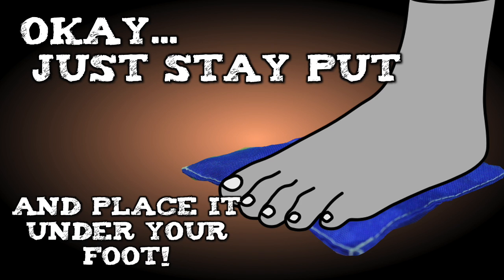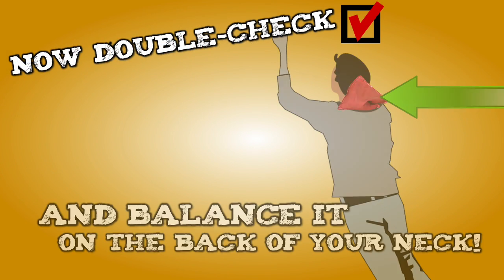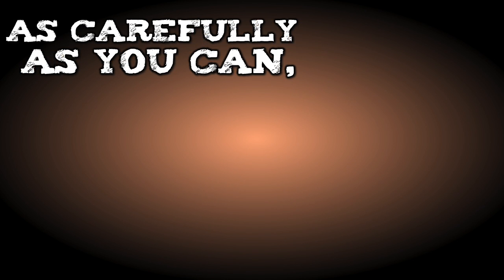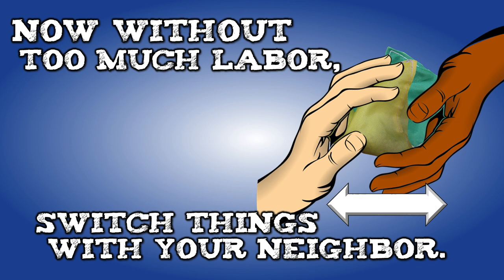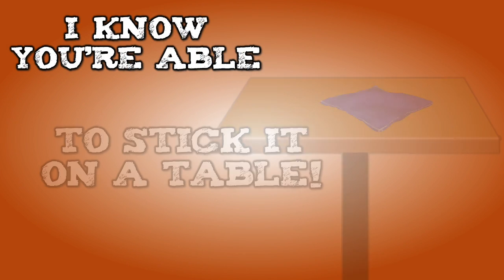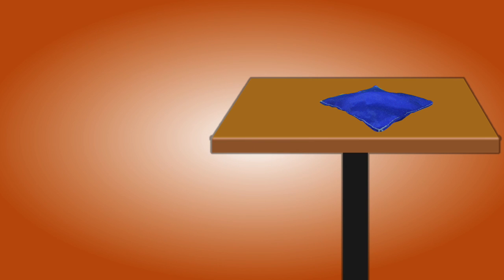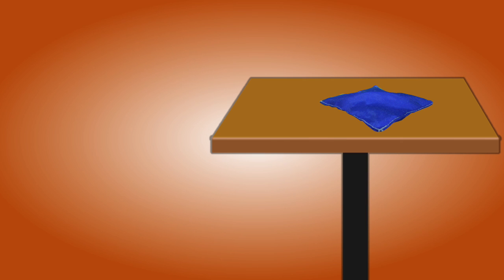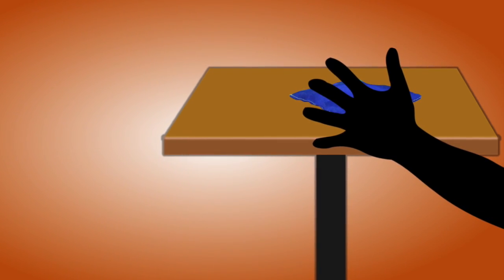Beanbag Beatbox (Version 1)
...or find me on Teachers Pay Teachers!
HARRY KINDERGARTEN MUSIC, LLC
Hip educational songs & videos for the K-2 Classroom!

Song: BEANBAG BEATBOX (Version 1)
Educational Content: Following simple directions with a beanbag (left & right hand, put it on various body parts, switch bags, put it on a table, etc...)

HARRY KINDERGARTEN MUSIC FREEBIES:
This song is a FREEBIE. I am already offering 60+ of my hip educational songs/videos on YouTube FOR FREE Enjoy them, utilize them, and share them! I am a current full-time Kindergarten teacher so I know what it's like to be looking around for quality content in my classroom! You can ALSO purchase the raw video file and/or audio file of those 60+ songs at my website (if you need them for some reason) or at Teachers Pay Teachers. I will continue to make freebie videos (ones you can just stream on YouTube for free) periodically, so continue to check back to see if I've posted any.

*Please DO NOT rip any of my videos off of YouTube and upload them to your YouTube channel. I want the Harry Kindergarten Music channel to be the hotspot for these videos, not random teachers' channels who happened to illegally take them off of mine. THANKS FOR UNDERSTANDING!

Q: Do you speak at conferences?
A: Yes! My ability to speak at teacher conferences during the school year is "tight" because I am currently a classroom teacher and only have a set number of personal days. However, the SUMMER time is wide-open and I'd love to come to your conference and do a session/seminar! Some of the topics I've typically spoken to teachers about include music and technology in the classroom, classroom management, running a creative morning meeting, and utilizing YouTube in the early childhood classroom.

Q: Can my class perform a "Harry Kindergarten song" for an audience?
A: If you desire to have your class or group of students perform one of my “Harry Kindergarten” songs for an audience, please note that there is a $6.00 PERFORMANCE FEE.

Here are some hypothetical examples of performance groups:
* Students perform a song for an audience during a graduation ceremony.
* Students perform a song for an audience during a school or community talent show.
* Students perform a song for an audience during a school assembly.
If you are unsure if you need to purchase a performance license or not, please inquire at: .

508 Stewart Street

Bellwood, PA 16617